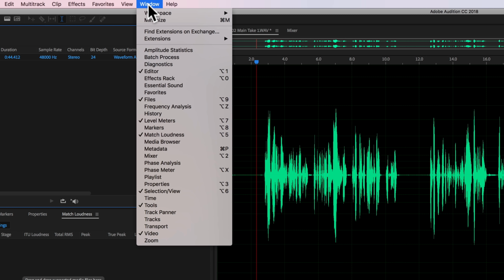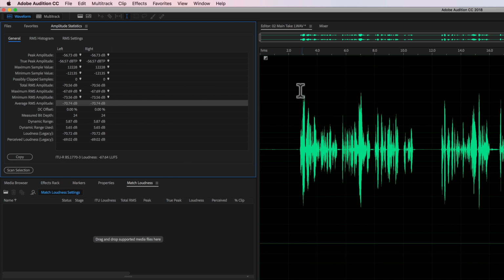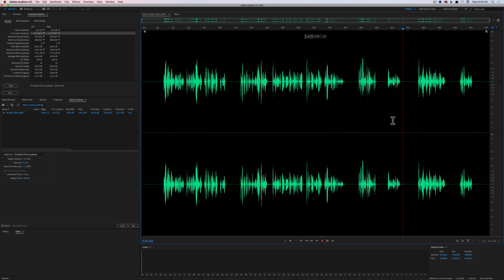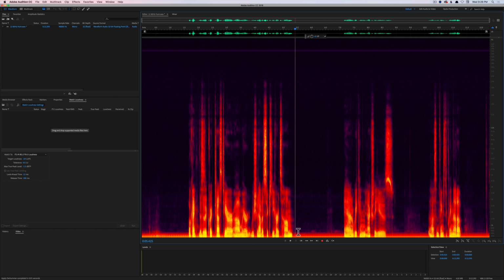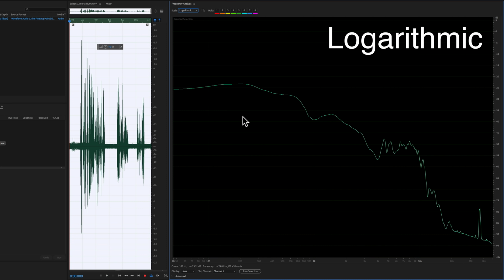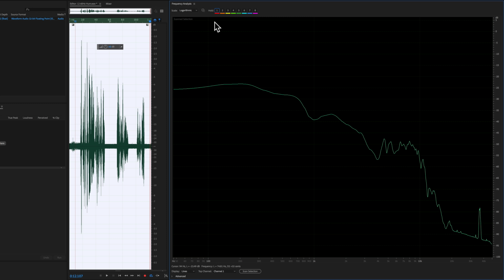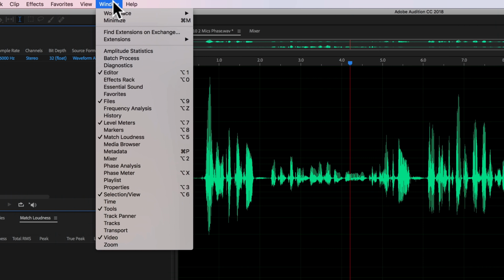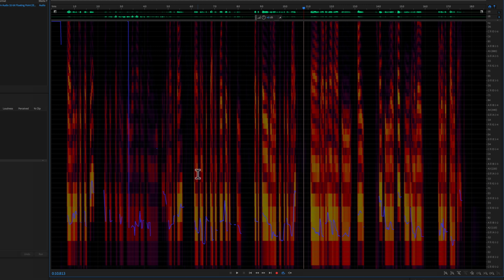Adobe Audition Analysis Tools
Adobe Audition is an incredibly powerful, rich tool for editing and mixing your sound for film and video projects. Sometimes something doesn’t sound as great as you’d like but you can’t quite put your finger on it. That’s where the analysis tools in Audition can help. Here we quickly show the amplitude statistics, frequency analysis, spectral frequency display, phase analysis, and spectral pitch views. Let us know if you’d like to learn more about one of these.

If you’d like to learn how to make great dialogue audio for your film and video projects, please have a look at my courses including one that focuses on processing dialogue audio!

Sennheiser MKH8050 Boom Microphone - this is the microphone I used

Amazon (US, UK, DE, FR)

Sound Devices 633 Audio Recorder/Mixer

Aputure COB 120t - This is the light I used as a key in the talking head clips

Aputure Light Dome Soft Box - Used to soften the key light

Lupo DayLED Fresnel Light with Barn Doors - Used for the “rim/hair” light

650, 1000, & 2000 in daylight, tungsten, or bi-color

Blackmagic design Ursa Mini Pro Cinema Camera - used for the talking headt shots in this video

Sigma ART 24-70mm f/2.8 OS Lens (Canon EF Mount) - Used this lens on the Ursa Mini Pro

Panasonic GH5 - My favorite small camera for video

Panasonic 12-35mm f/2.8 OIS Lens - incredibly versatile lens that is on the GH5 most of the time